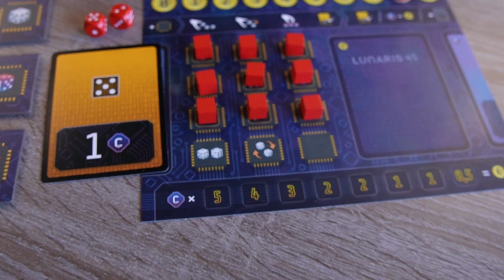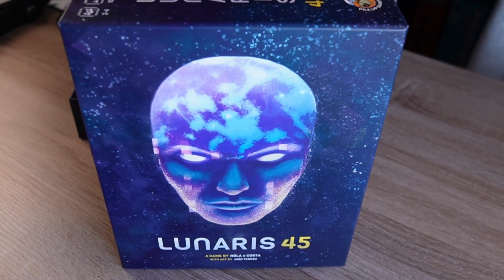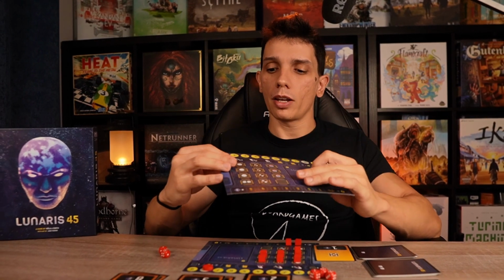Lunaris 45 Review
Shout out to Pythagoras and PILE UP GAMES for sending me this review copy, thanks!